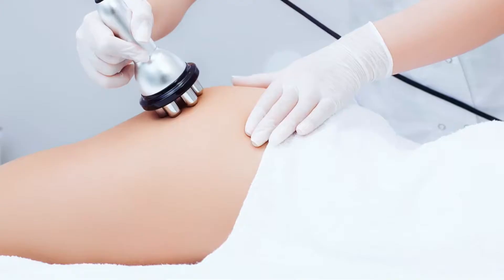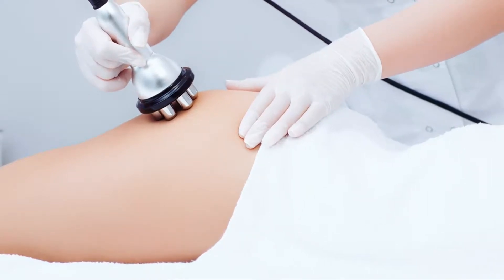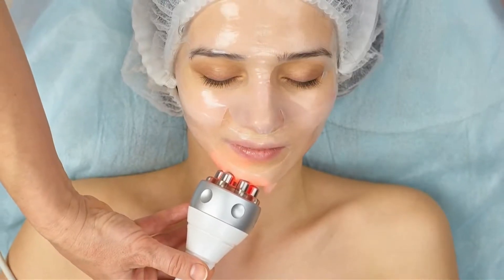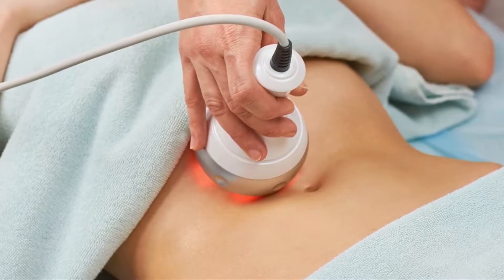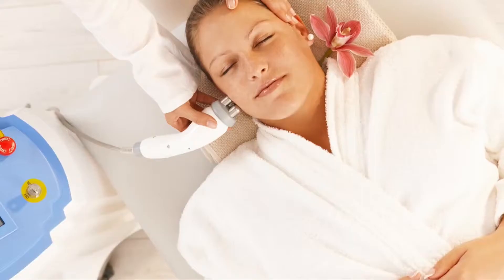Radiofrequency Skin Tightening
What is radiofrequency? Is it different from microwave energy? Dr. Flor Mayoral, Dermatologist with Baptist Health South Florida, explains this technique of vibrating energy they apply to the skin to make it look nicer and tighter.